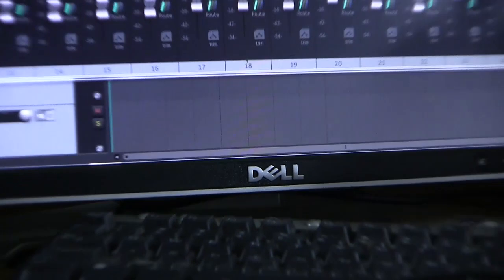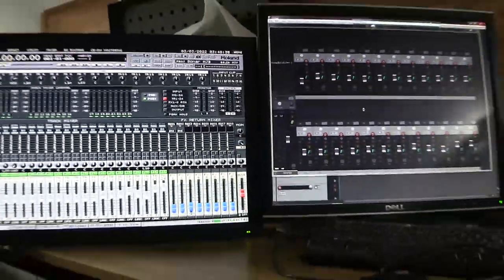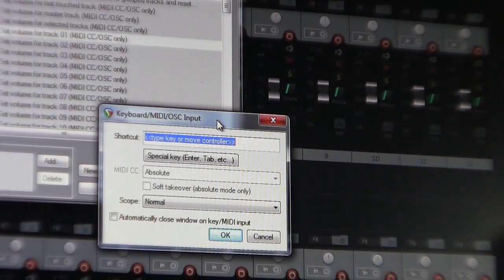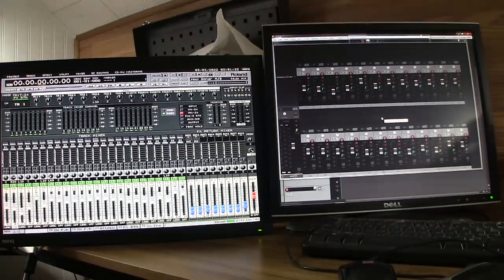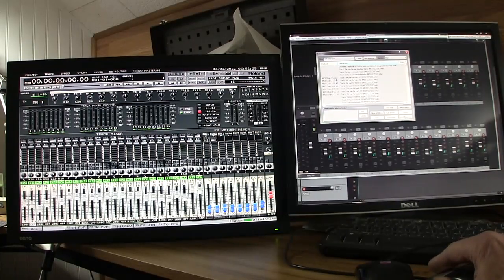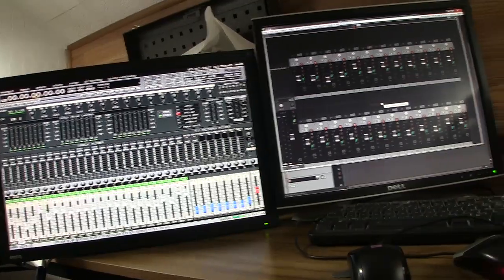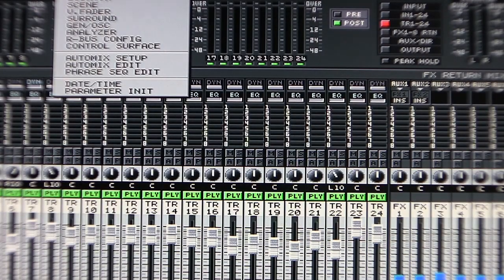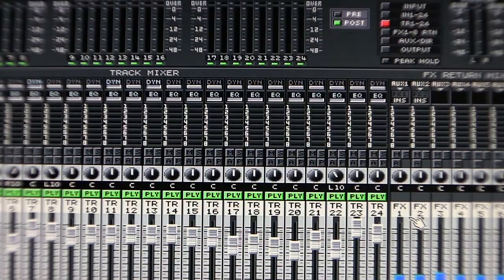VS2480 Reaper Control Surface Setup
Cover Band